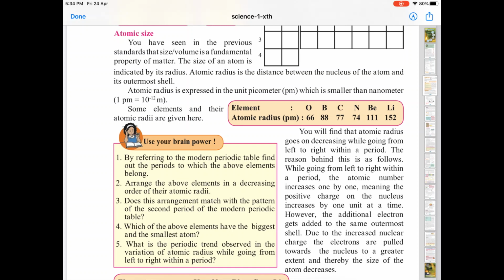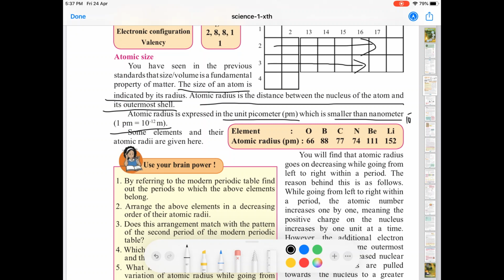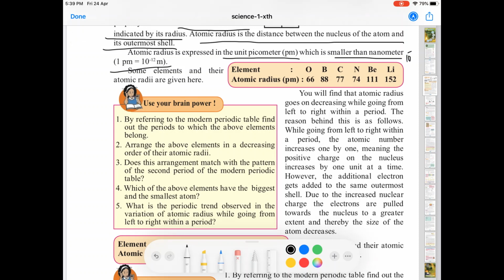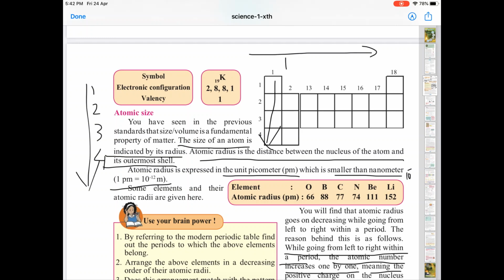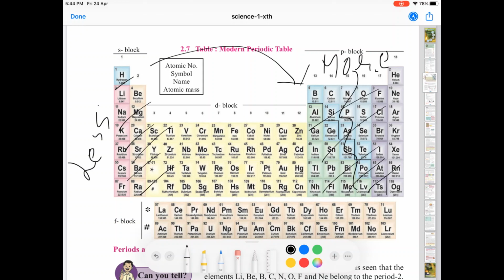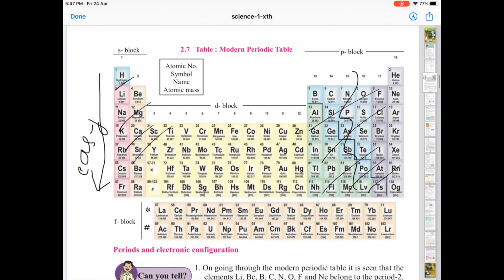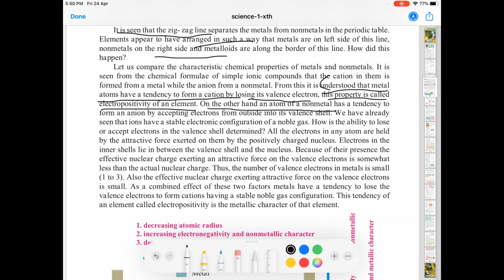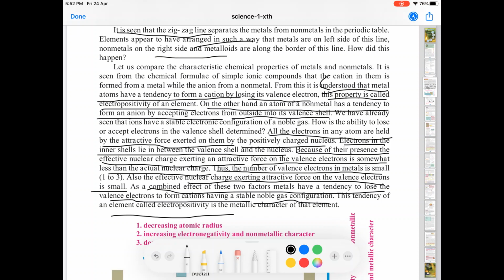Atomic radius and metallic character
X SSC Board , Science 1, Periodic classfication of elements,Atomic radius and metallic character. For more and free Videos, of Full Syllabus,